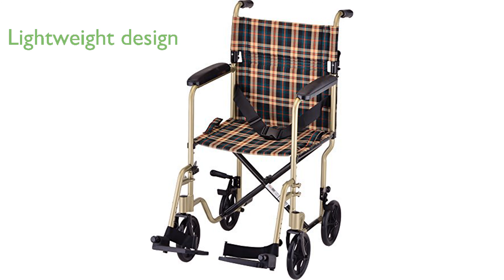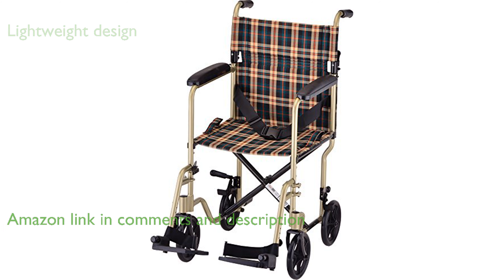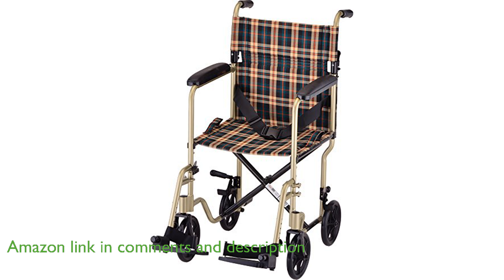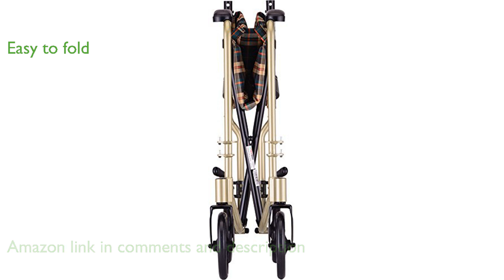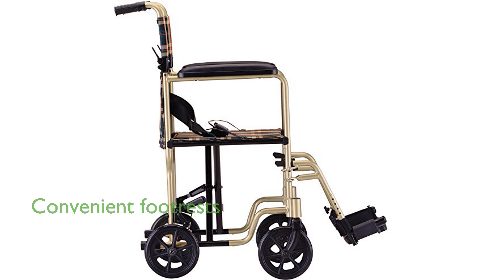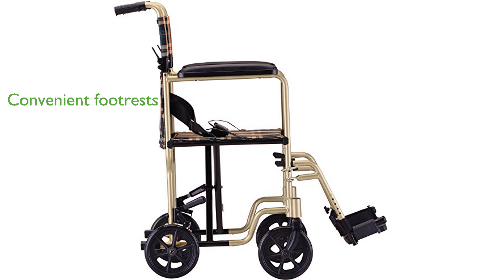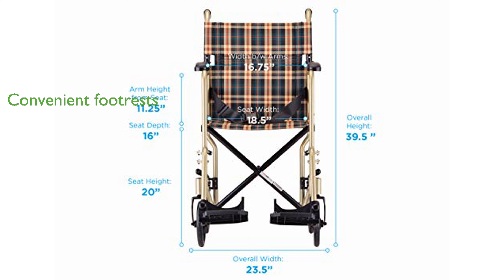REVIEW (2025): NOVA Transport Chair 19" Champagne. ESSENTIAL details.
The NOVA Lightweight Transport Chair features a sturdy aluminum frame that ensures durability while keeping the chair lightweight at only nineteen pounds.

Its quick-release fold-down back and compact design make it exceptionally easy to fold and store, perfect for travel and fitting into car trunks.

Comfort is prioritized with padded full-length arms and adjustable seat belt, providing a safe and cozy experience for the user.

The chair comes equipped with eight-inch rugged wheels and locking rear wheels, enhancing stability and safety during use.

The swing-away footrests are designed for convenience, with easy-to-remove and lock-back-in-place functionality, complete with heel loops for added comfort.

With strong construction and a three hundred pound weight capacity, this transport chair is both durable and reliable for everyday use.